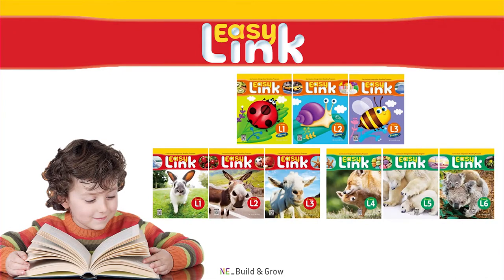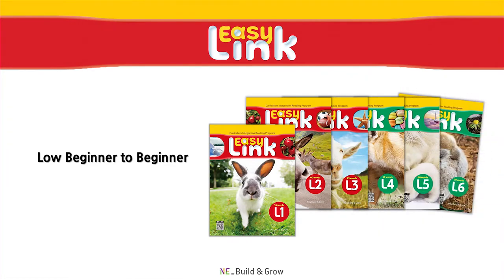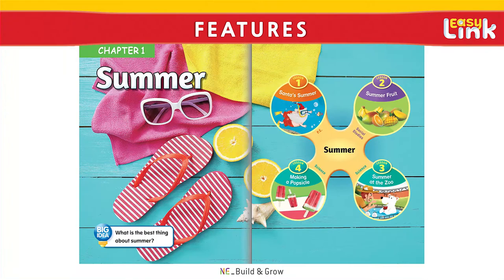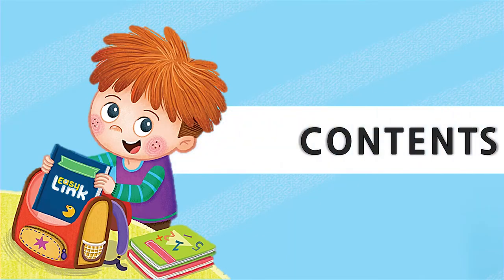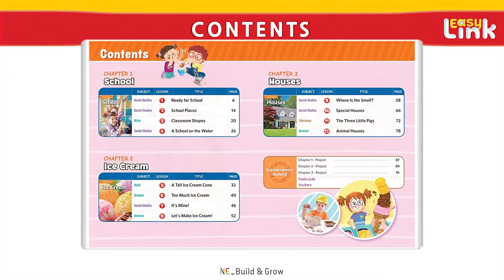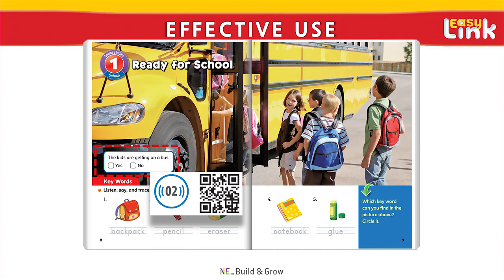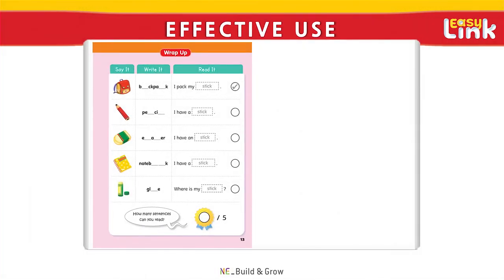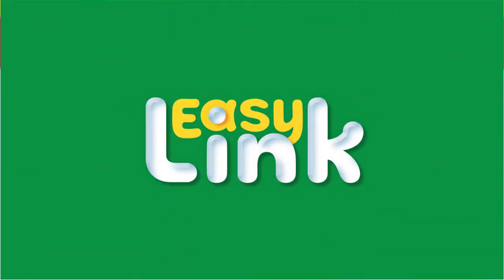[NE B&G] Easy Link Series Introduction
A theme-based reading series to improve students' foundational reading skills